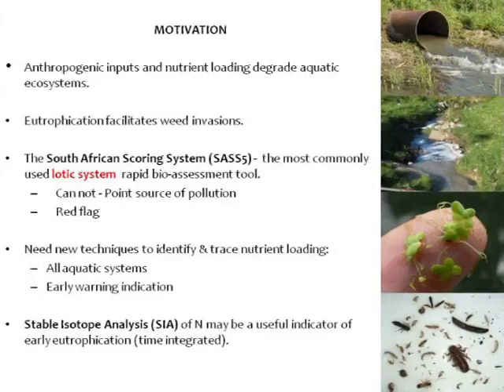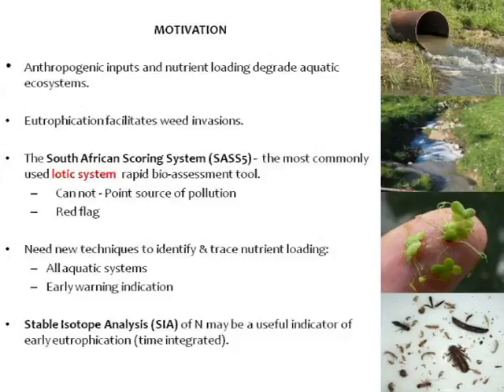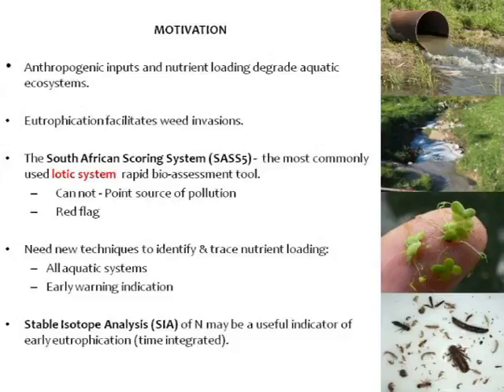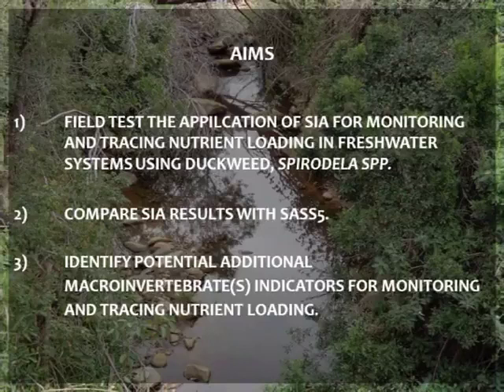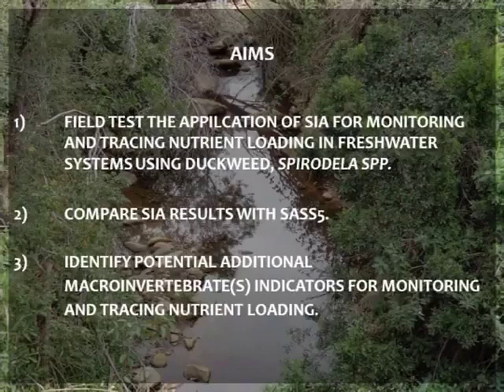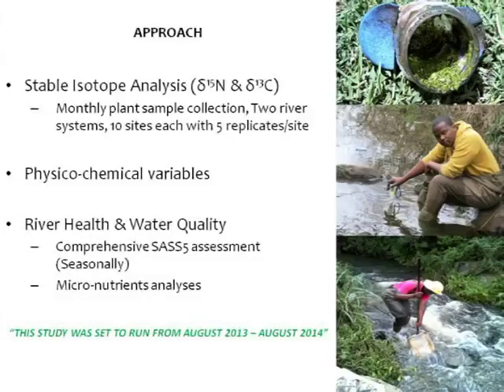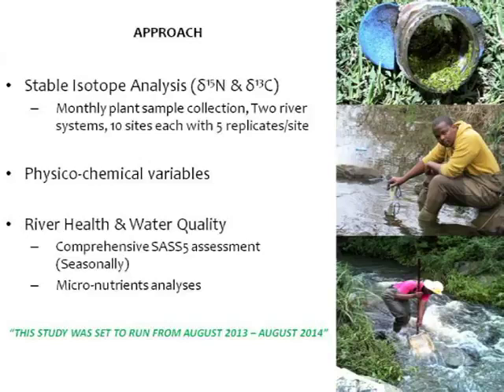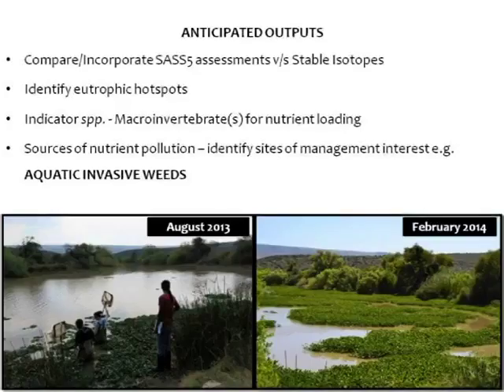Samuel Motitsoe - Mapping nitrogen loading in freshwater systems - June 2014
The South African Scoring System (SASS5) is a well-used bio monitoring tool for the assessment of anthropogenic inputs and ecosystem health in freshwater systems.

Increased anthropogenic inputs have numerous effects in aquatic ecosystems, including the facilitation of invasive weeds.

There is however a number of ecological challenges associated with SASS5 application, with the primary drawback being that SASS5 scores only provide red flags after ecosystem degradation has taken place.

Recent work has shown that the stable isotope values of the Duckweed (Spirodela sp.) can clearly track different species and concentrations of nitrogen loading in laboratory setting.

This project aims to field test this technique as bio-monitoring tool in freshwater systems